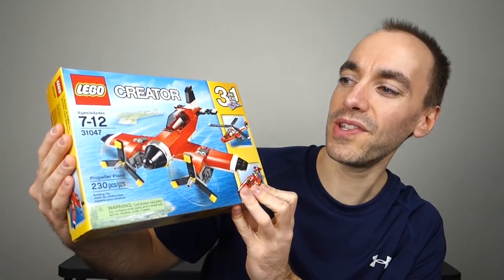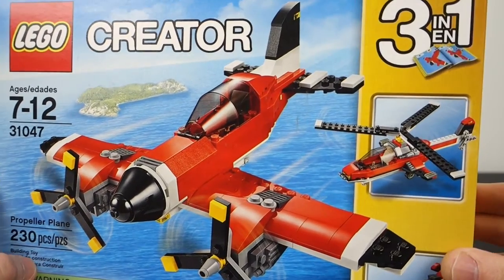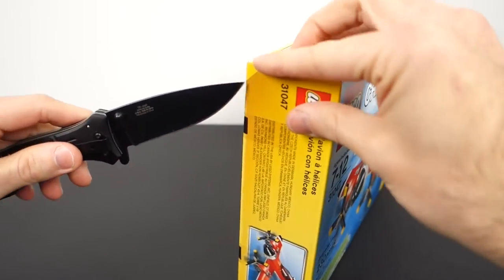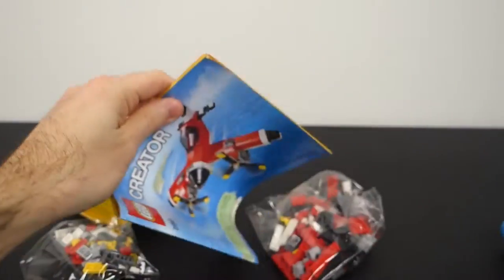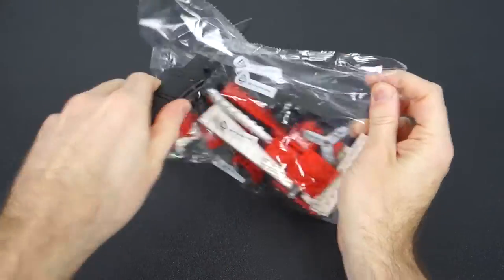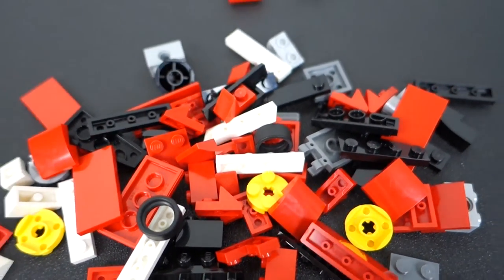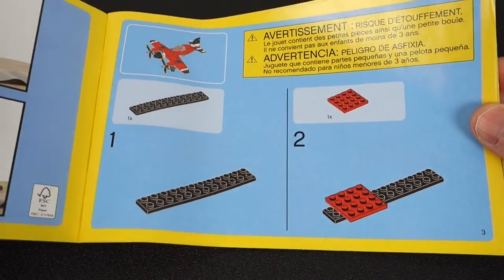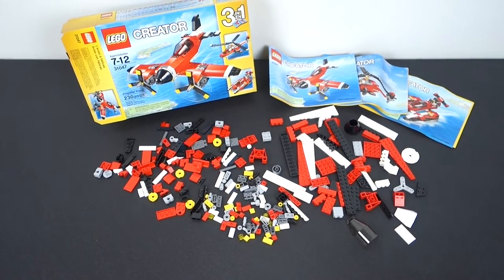Unboxing a LEGO Plane (Creator 31047)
LEGO Creator 31047 Propeller Plane from 2016.